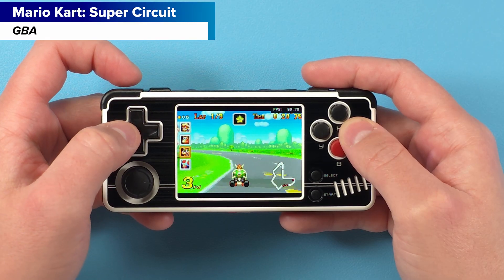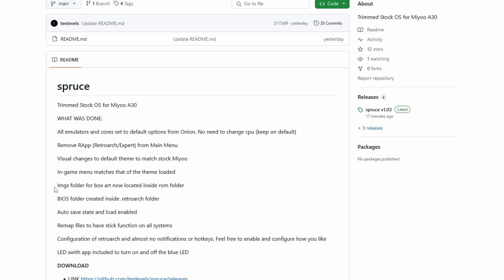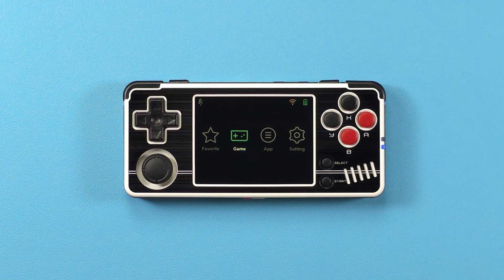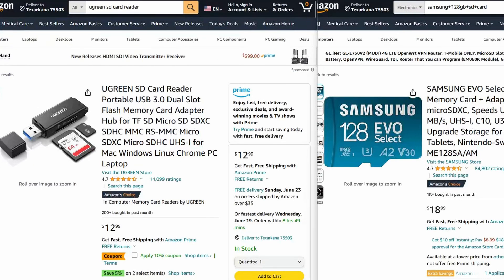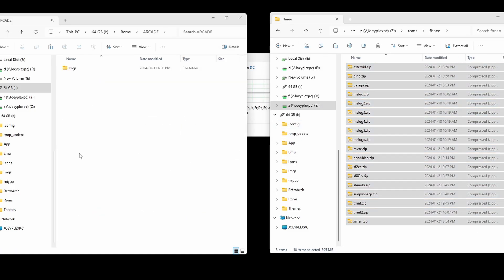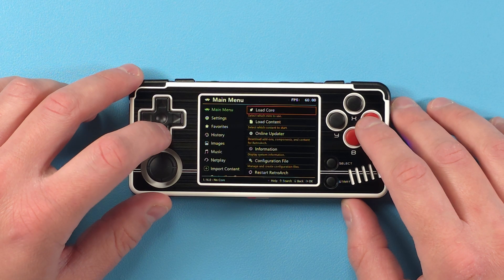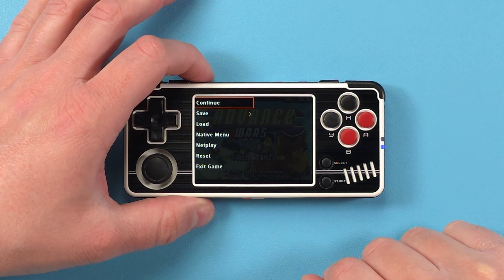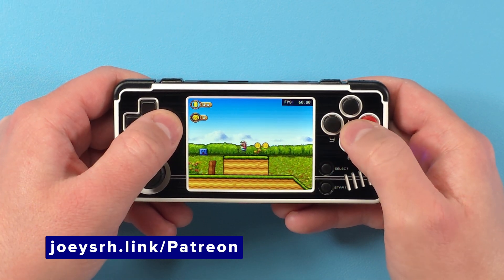Fixing the Miyoo A30 with Spruce OS!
In this video, we go over Spruce OS' benefits, and how to install it for your Miyoo A30.

Timestamps
00:00 - What's Spruce?
02:40 - Setup Start
07:07 - Wrap Up